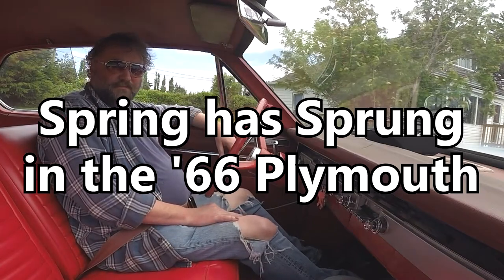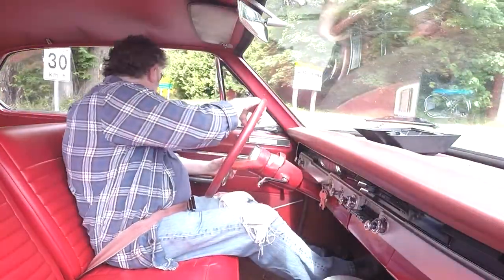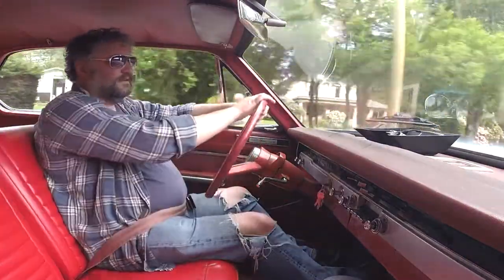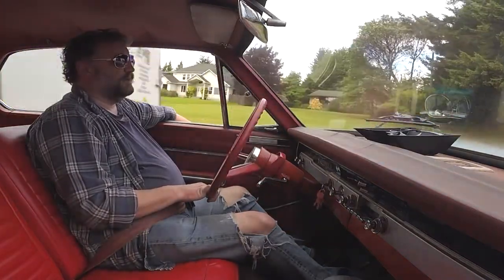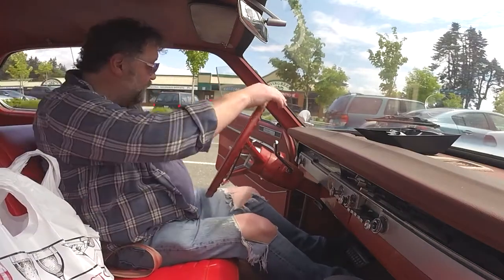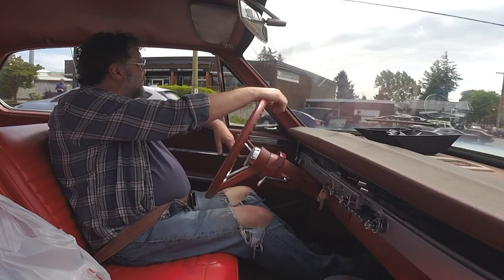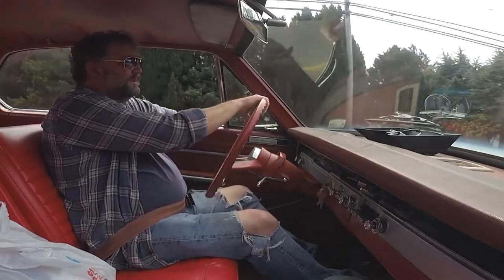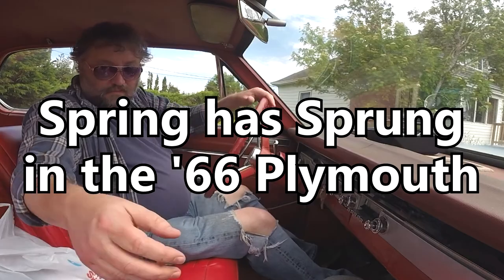Spring has Sprung in the '66 Plymouth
May 19, 2018: Spring has Sprung in the '66 Plymouth.
Out for a rip in the Custom 200 Valiant. The 1940 Dodge truck is gone now, and I discuss projects. I'm up to 120 Subscribers now and I would like to thank all my viewers new AND old. This channel will NEVER make money, for me it is all about posterity and longevity, such that it is.